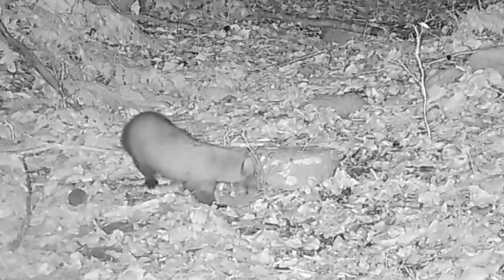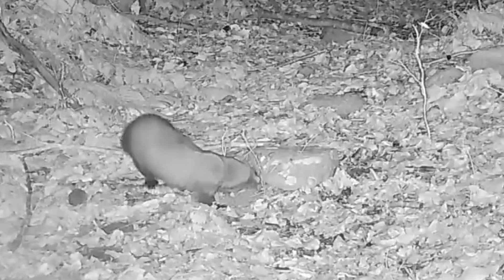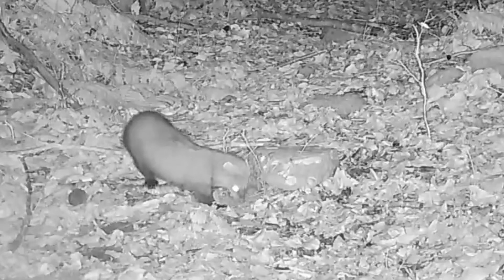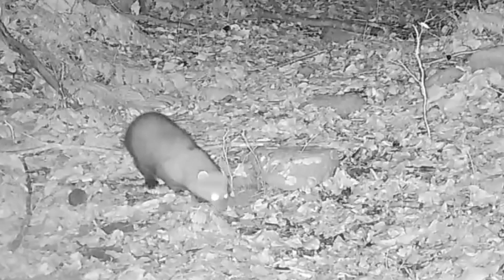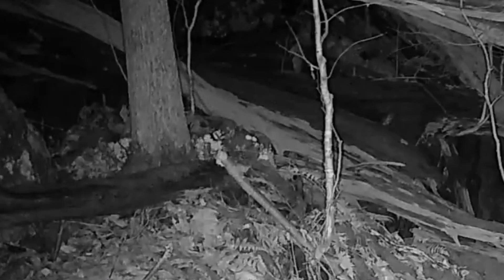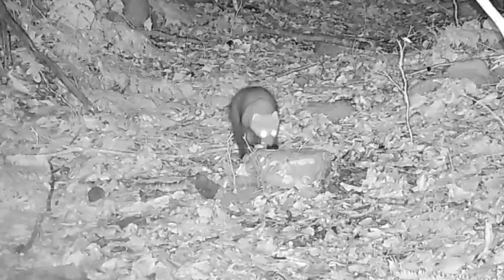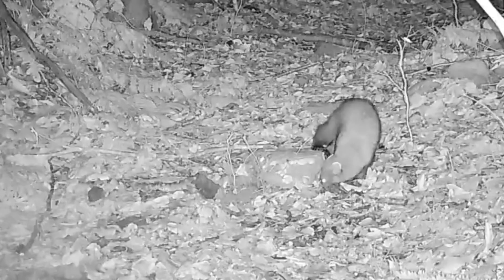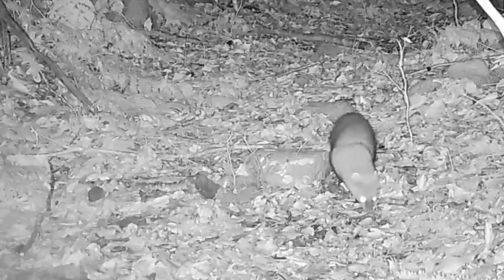How A Fisher Fights A Trap & Works A Dirthole!!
I wanted to show how a fisher fights a trap and works a set. They roll and additional swiveling is necessary.